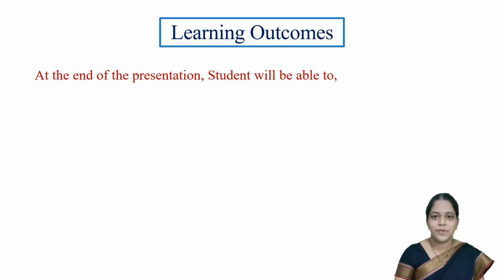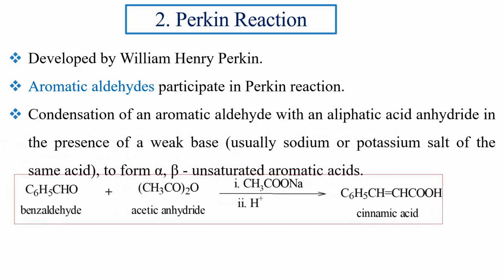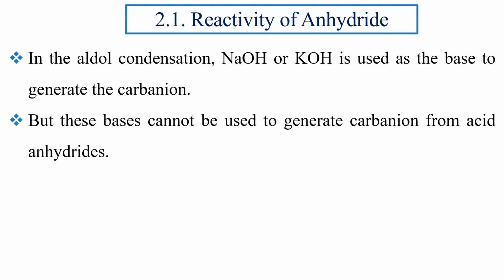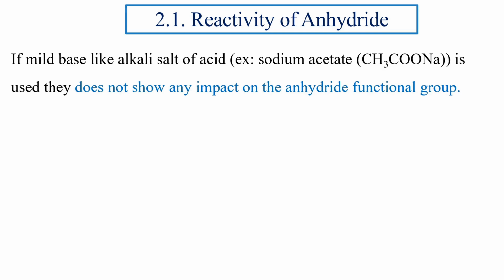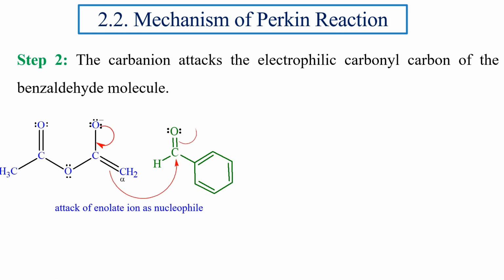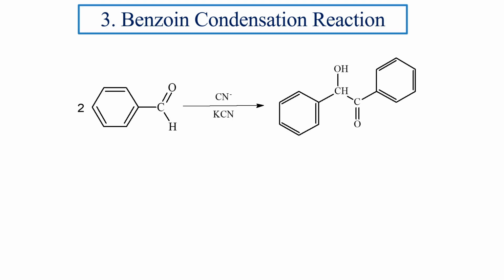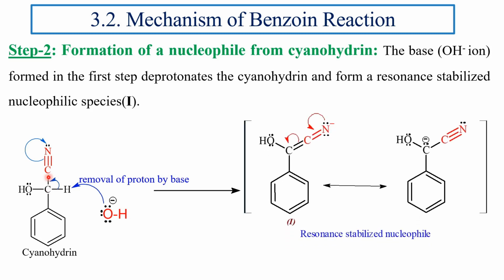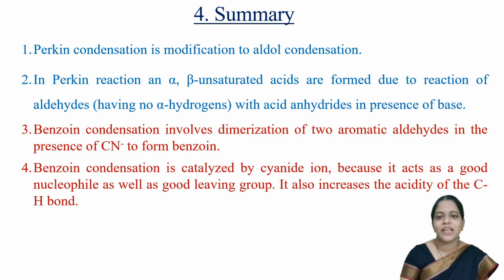Perkin And Benzoin Reactions (English)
Named Reactions in Carbonyl compounds
 e-content made for APCCE LMS website